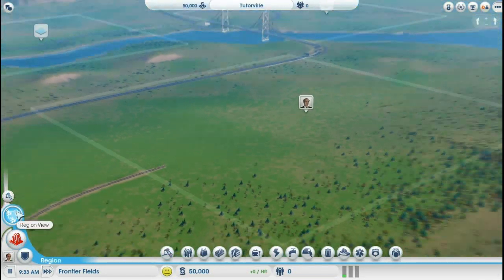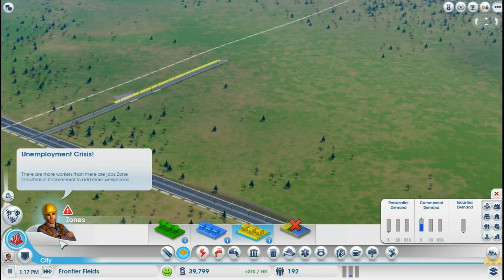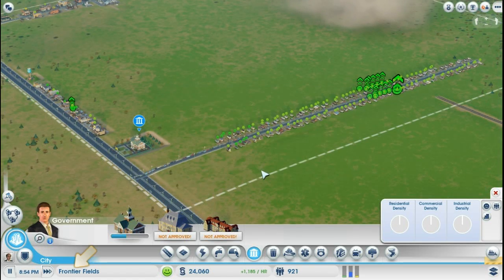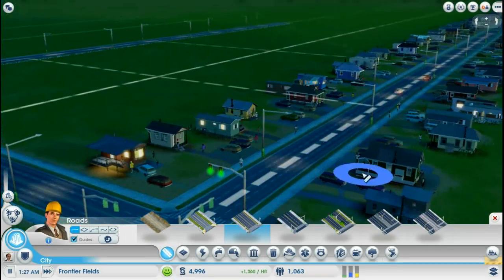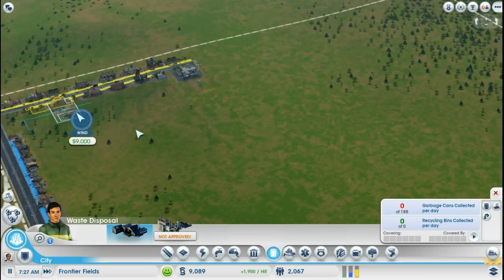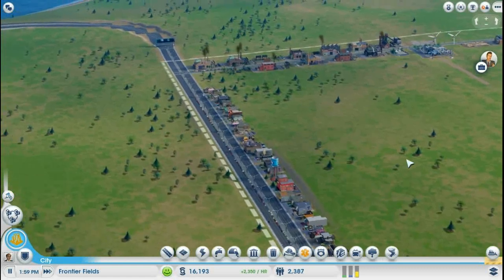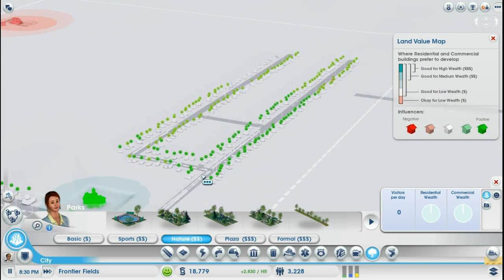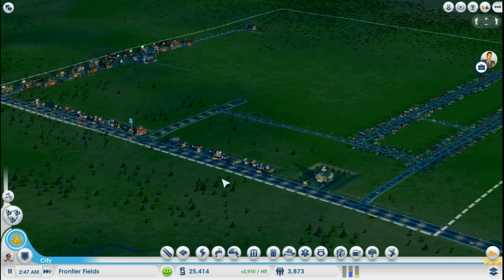Sim City 5 Live - SimCity 5 2013 Gameplay // Episode #1 :: Move in day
Thanks for stopping by to view my new Sim City 5 series where I play live and guide you through the basics as well as the more advanced issues that may come about.